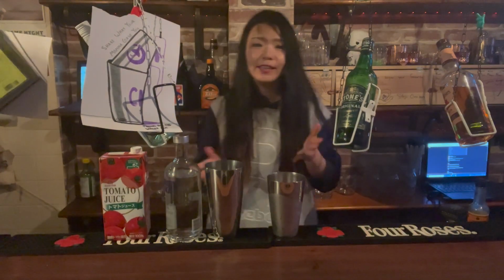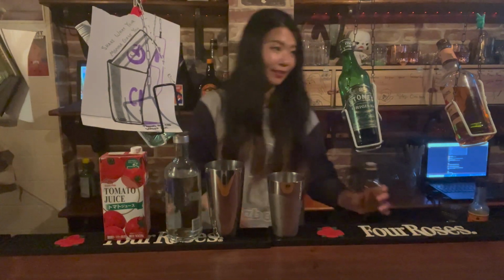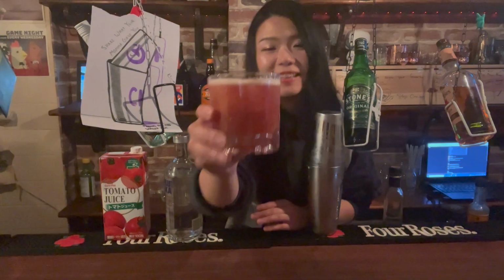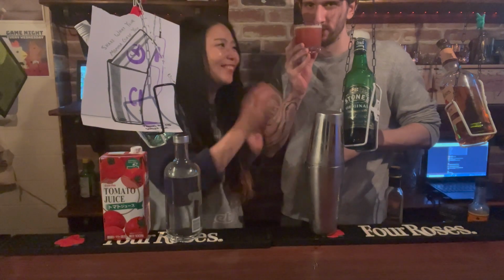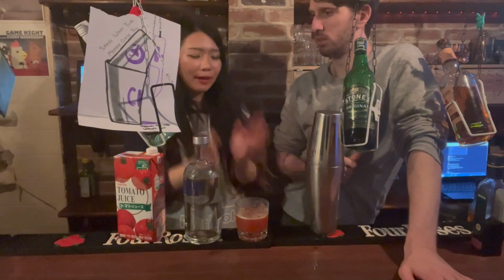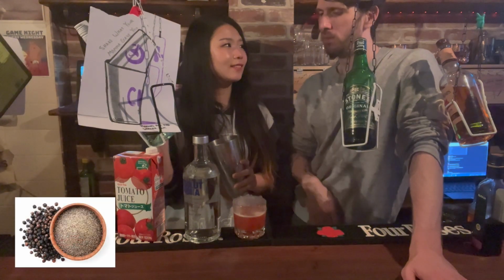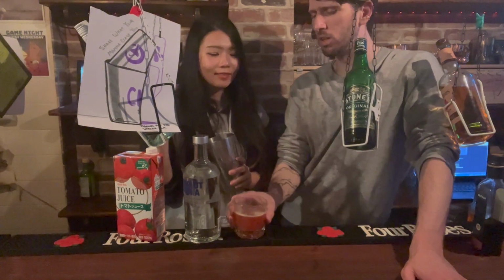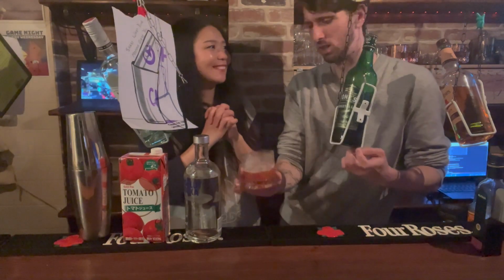Cocktail "Bloody Mary" rated by the owner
my boss tested my drink
Am I gonna be fired ??

Let's see
Also, the owner of the bar gave us useful advice that is easy to follow.